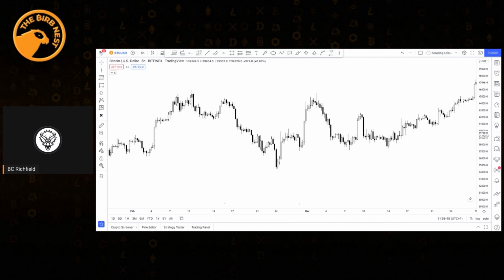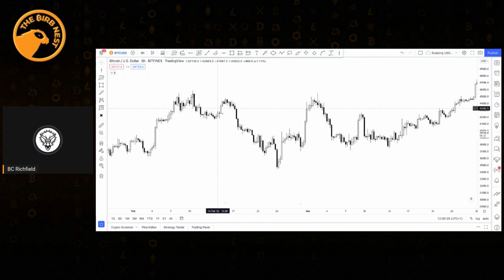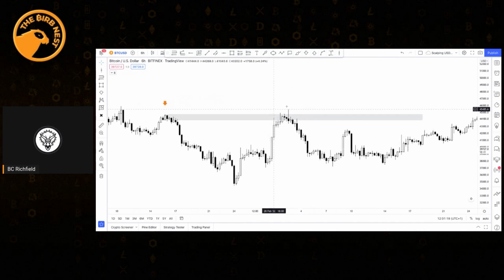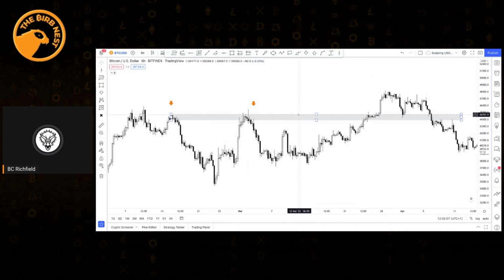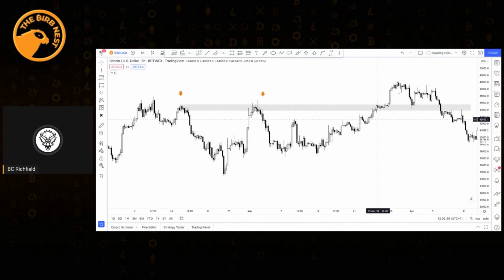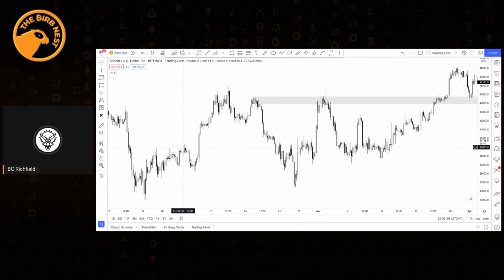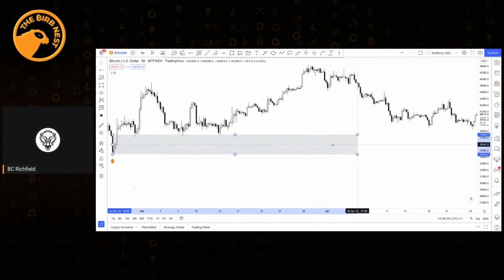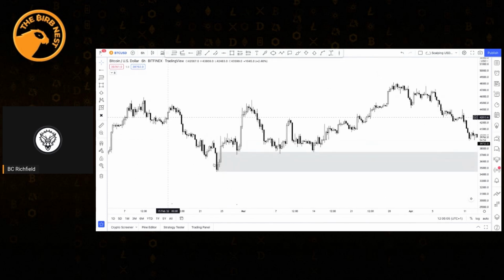Order Blocks - Explanation For Beginners | Trading School - The Road To Becoming A Trader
Do you know where the order blocks are located? In this video, we will show you exactly where and how to find order blocks the correct way.